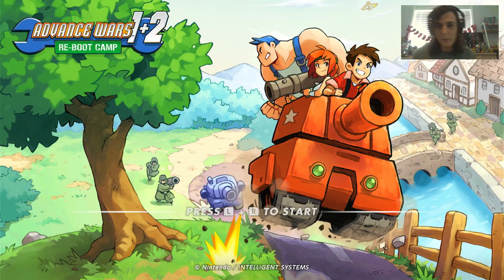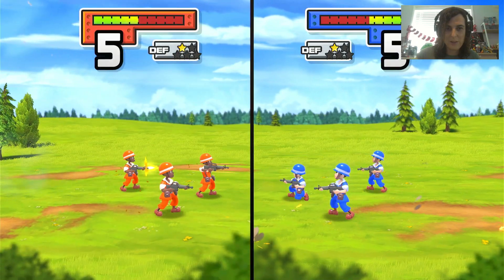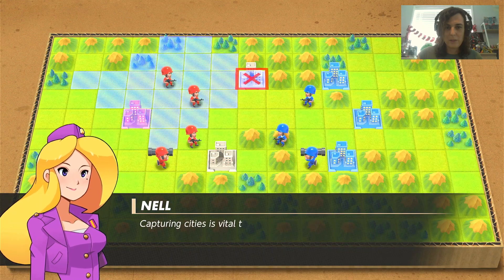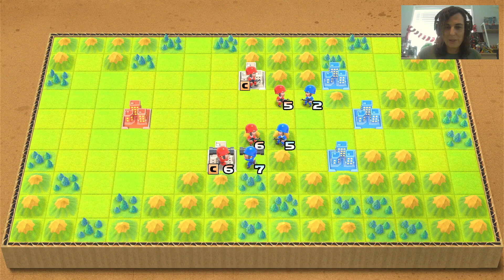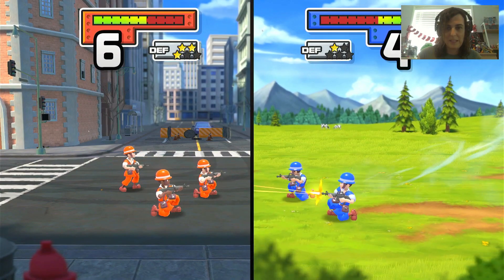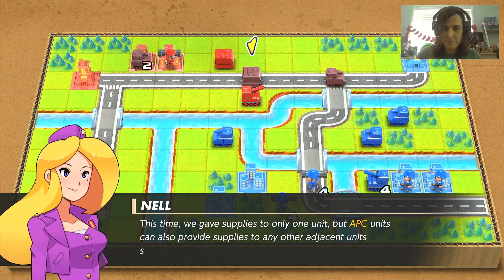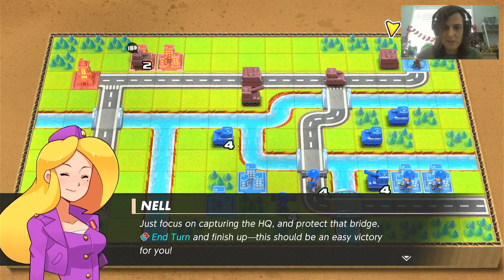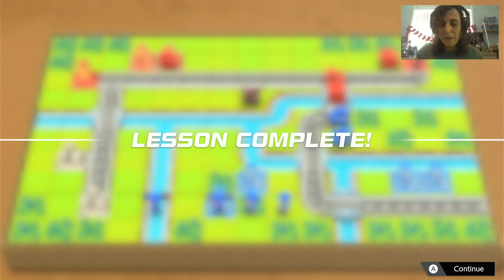Advance Wars 1+2 gameplay! First 18 minutes 🎮🪖nintendo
Today we're booting up the new Advance Wars 1+2 titel that was just released for the NintendoSwitch. We're starting from the beginning with the tutorial section. so let's check it out!